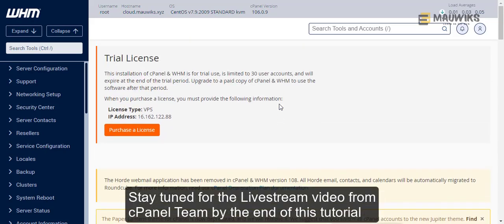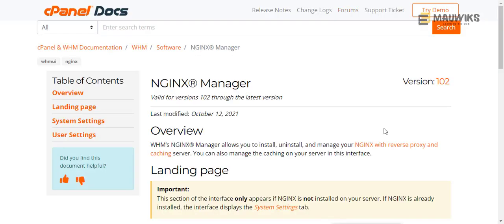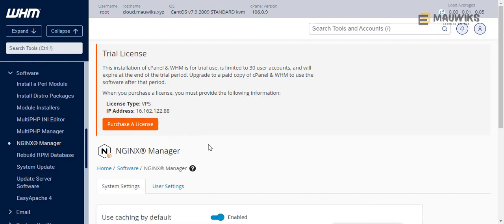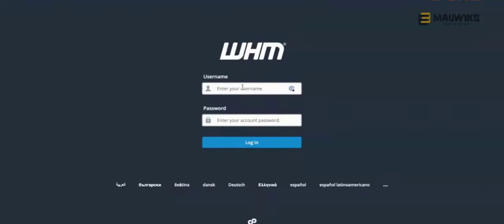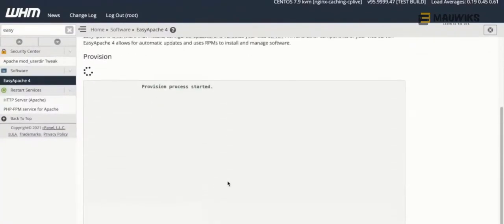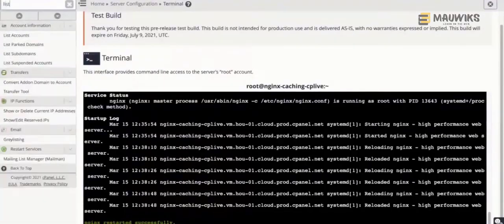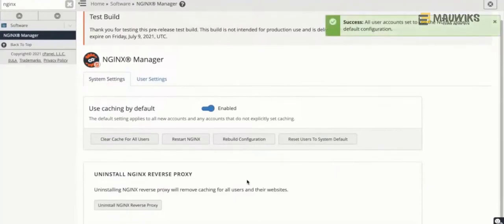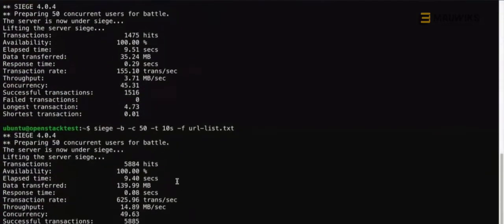FREE CACHING for cPanel with NGINX Manager - Make Money with Websites Part 28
Learn how to configure and use NGINX in the cPanel server. Learn how to manage NGINX using the graphical user interface in cPanel & WHM admin panel.

WHM’s NGINX Manager allows you to install, uninstall, and manage your NGINX with a reverse proxy and caching server. You can also manage the caching on your server in this interface.

NGINX Manager is a built-in feature in cPanel/WHM offering free server-side caching for your users’ websites or your own sites within your server.

I have been using this system for a while, and it is a great way to boost the performance of your website without spending any money on paid plugins.

This also works together with Cloudflare. Just do note the Litespeed Webserver is not yet compatible with this feature. Please get in touch with support if you use another related service in case they conflict with NGINX Reverse Proxy with cPanel.